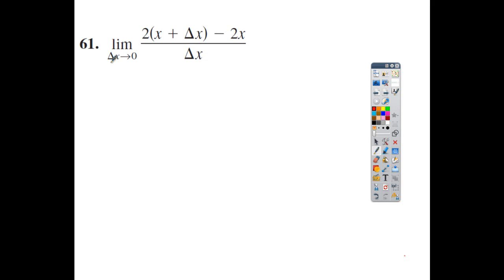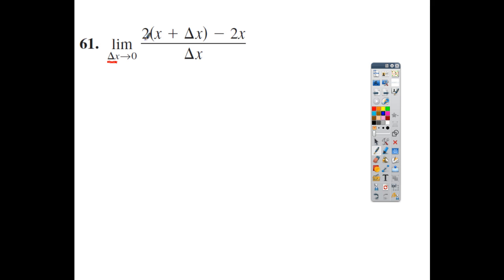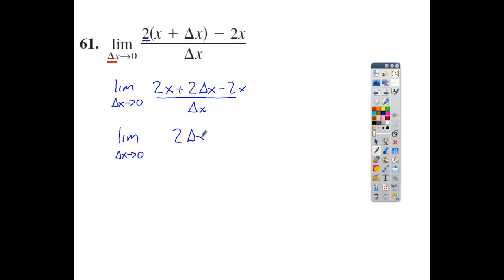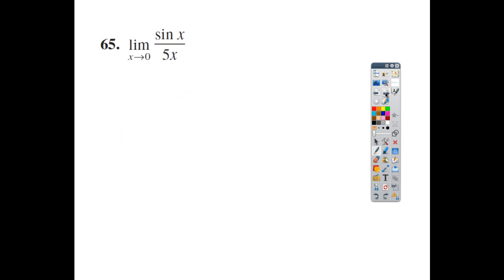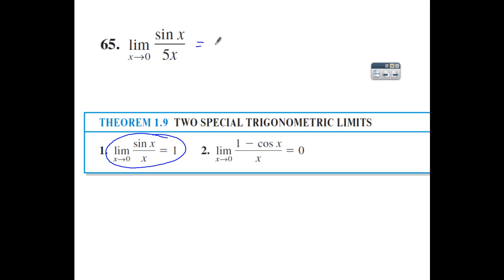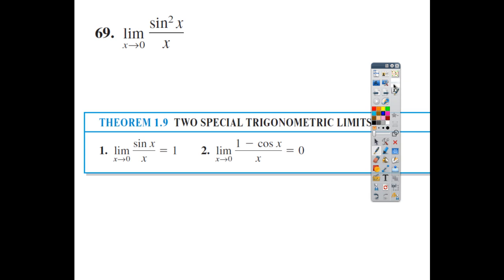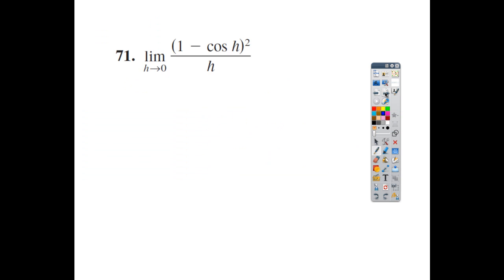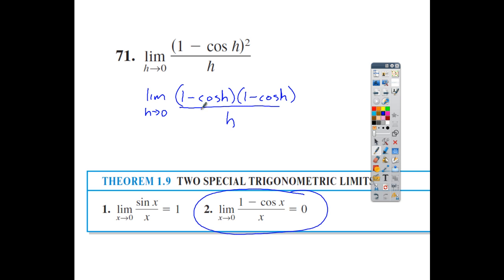Calculus 1.3 Homework Help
Calculus 1.3 Homework help.  Limits and Trig.